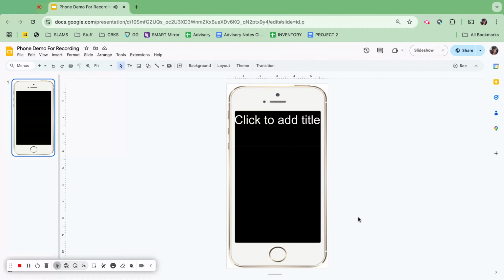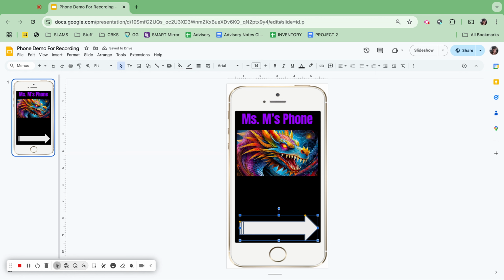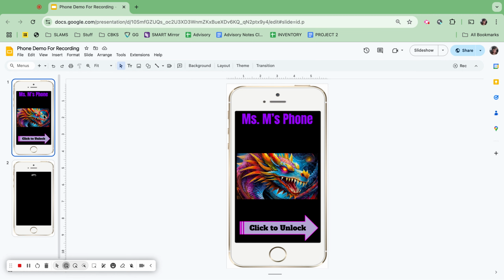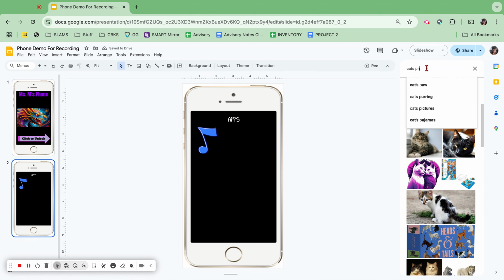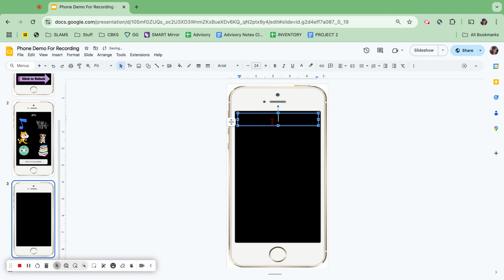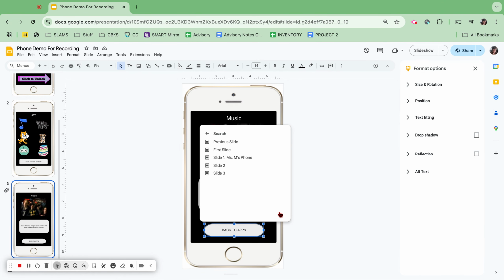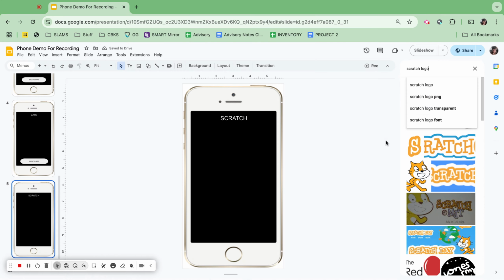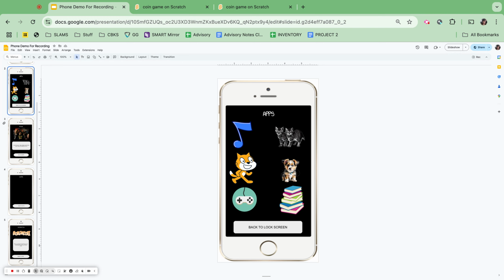Creating A Fake Phone With Apps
A tutorial on using Google Slides to make a fake phone with interactive "apps".